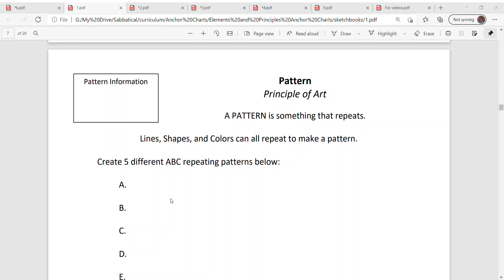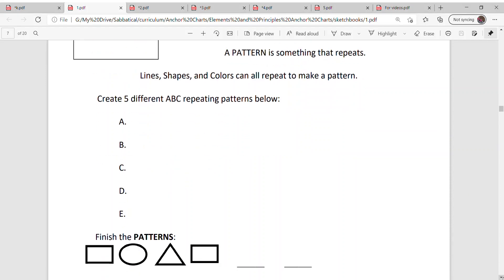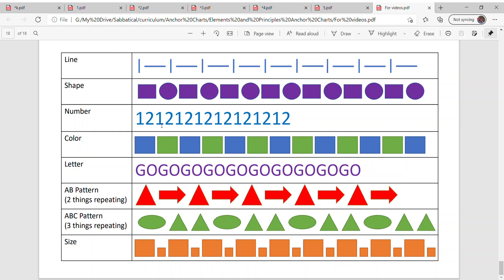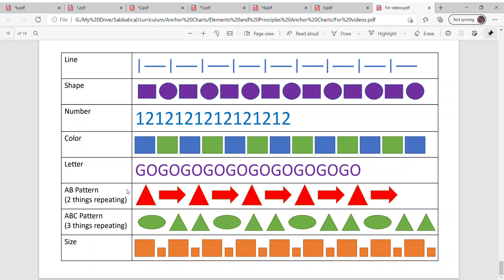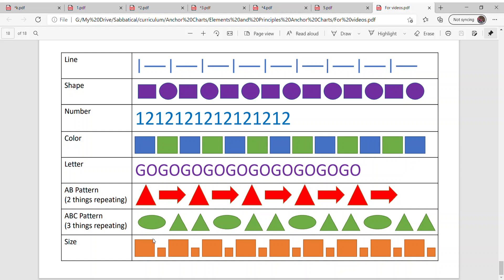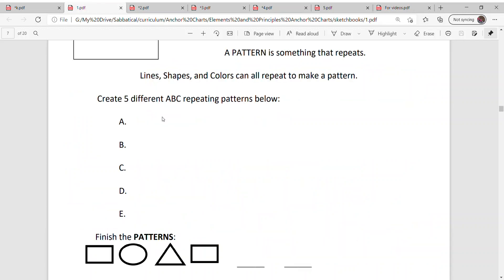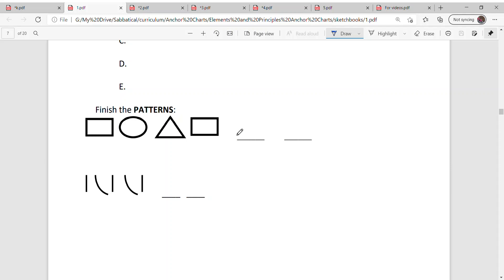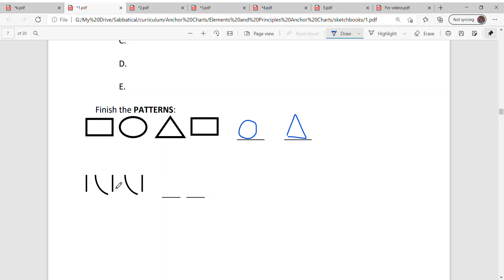Pattern explained for grade 1